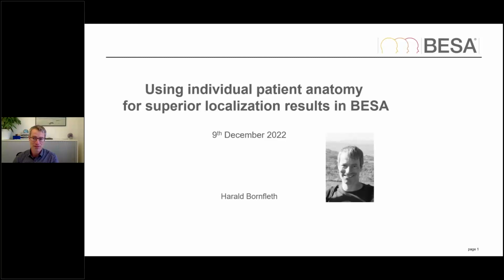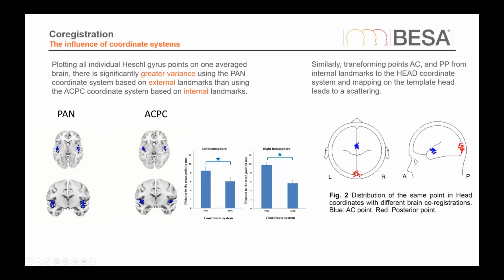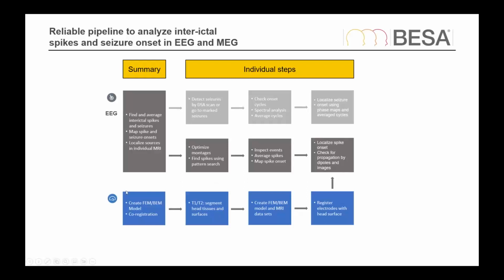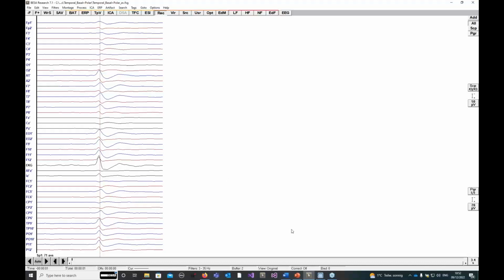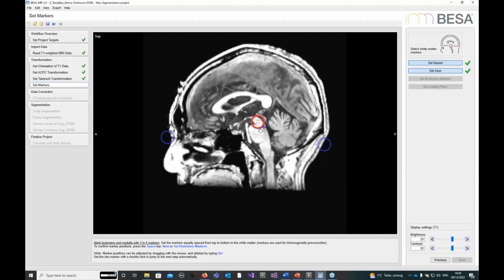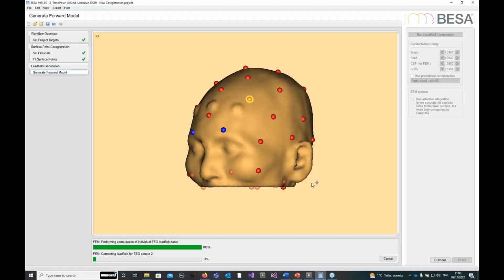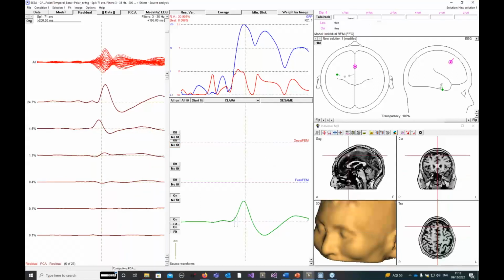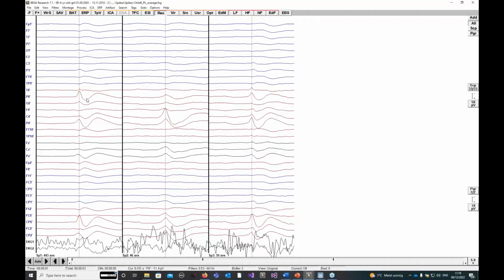Webinar - Using individual patient anatomy for superior localization results in BESA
This webinar demonstrates how using individual MRI patient data improves source localization results. It covers the following topics:
- Theoretical background of MRI co-registration and individual head models
- Source localization of interictal epileptic discharges in an individual subject without using anatomy information
- Workflow for:
  - Semi-automated MRI segmentation of an individual subject
  - Semi-automated MRI co-registration and head model computation of an individual subject
  - Source localization of interictal epileptic discharges in an individual subject using anatomy information